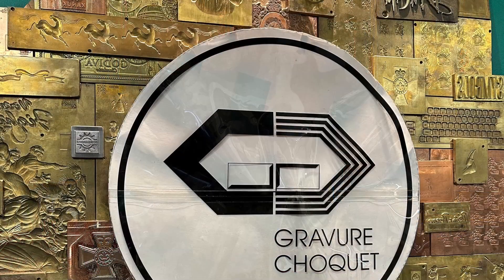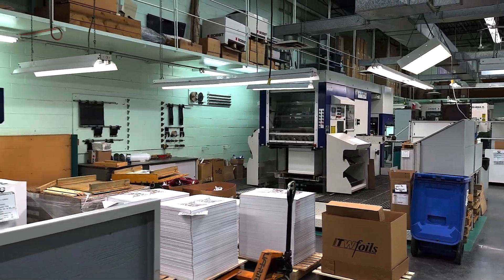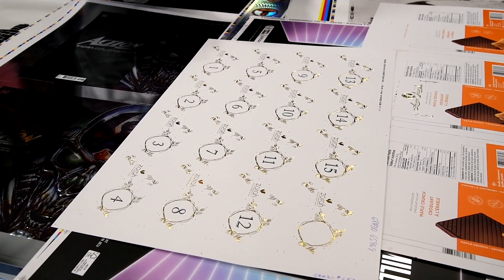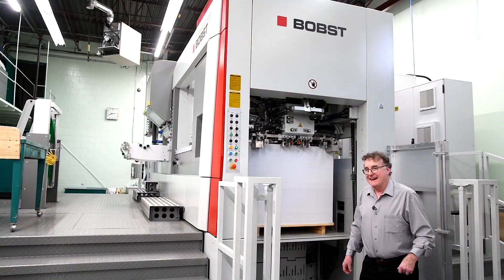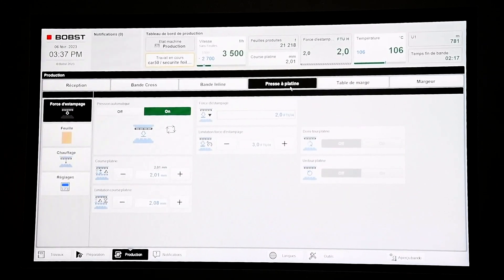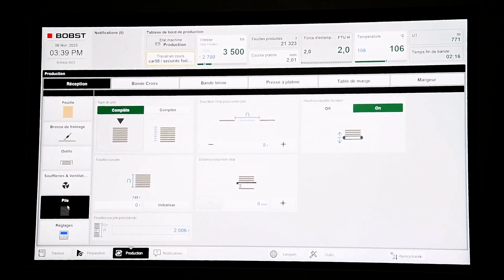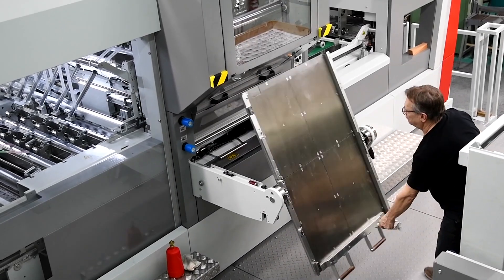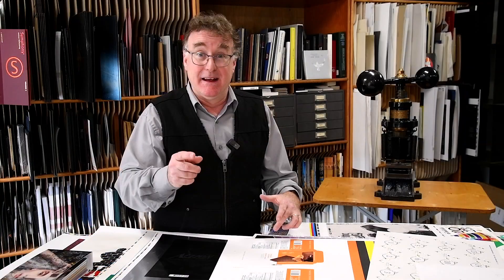See the foiling machine that “puts the sparkle on the package that consumers cannot resist.”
Listen to Gravure Choquet President Patrick Choquet explain how he “puts the sparkle on the package that consumers cannot resist” with his Bobst NOVAFOIL 106 press.
“We are a trade finisher to the print industry and we do what printers are not able to do with their printing inks.”

Choquet has been a Bobst customer since 1998.

His latest investment allows him to stamp foil at lower temperatures with better images … and at faster speeds that deliver increased productivity.”

In his plant, he demonstrates in the video the entire operation of the NOVAFOIL 106 from sheet loading to board feeding to the hot-stamping station where “the magic happens.”

He shows how the HMI (Human Machine Interface) ergonomically controls all facets of production. “It’s in a class of its own.”

Watch how the machine deposits precisely a small patch of security foil in line with the existing printing on sheets of playing cards at high speeds.

Additionally, Choquet shows how the “cross-foiling” feature allows foiling and embossing in a single pass, delivering a 25% reduction in foil consumption to “assist with our sustainability efforts.”

“To compete today you need higher production levels. The Bobst NOVAFOIL 106 gives us what we need.”